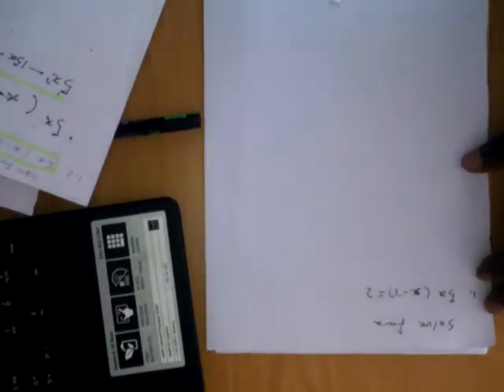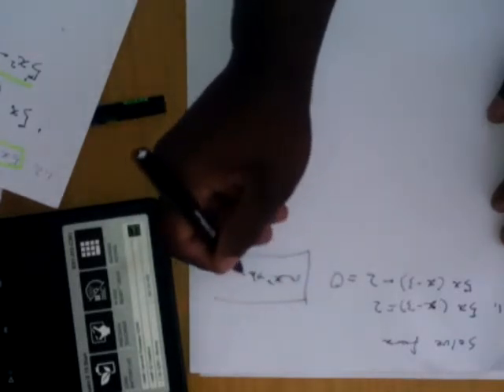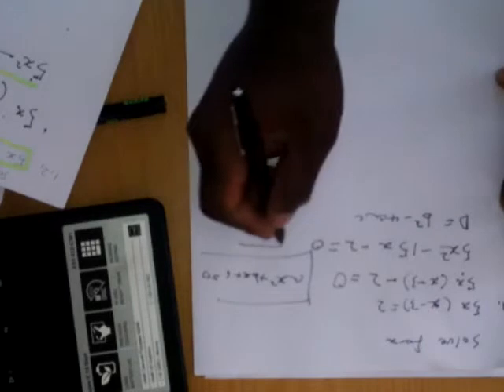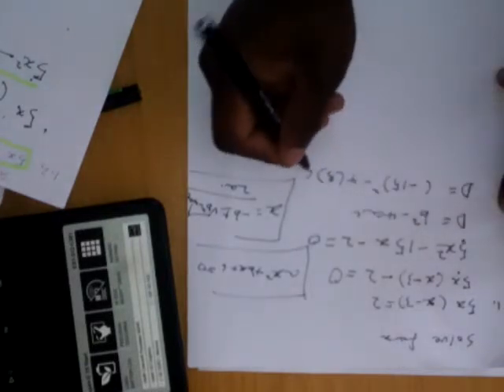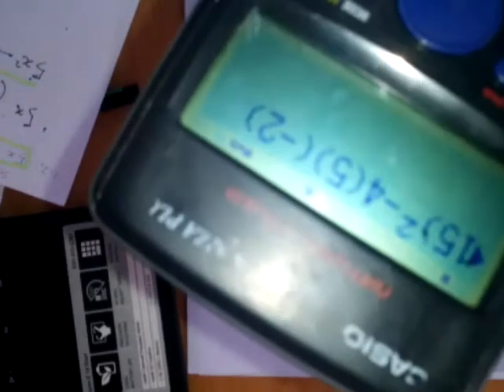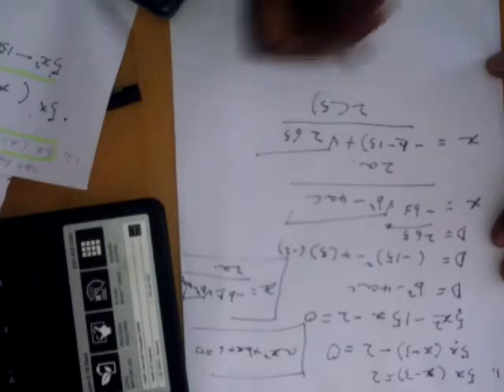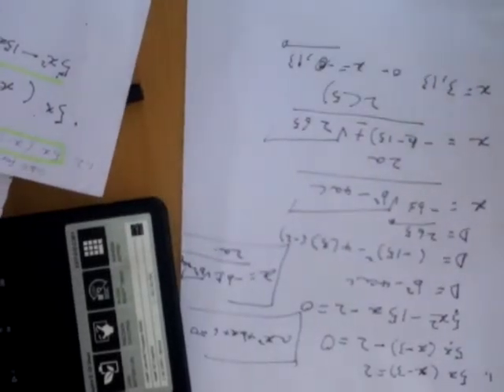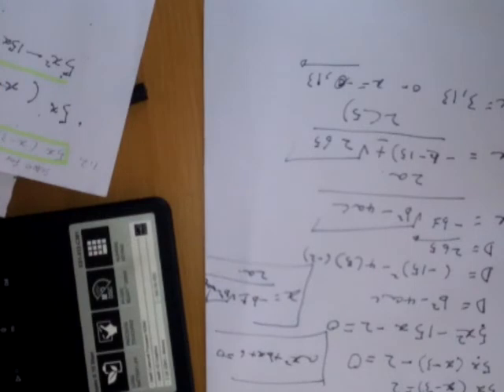Mhlawakhe Vatsha's Maths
slove for x